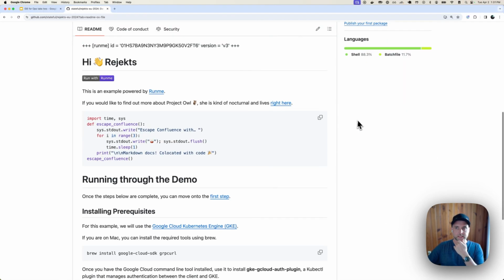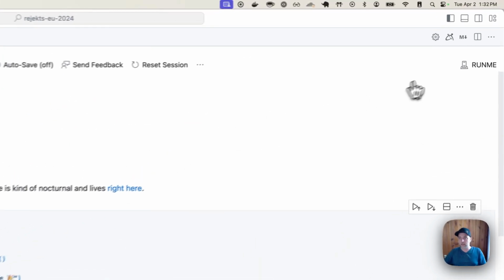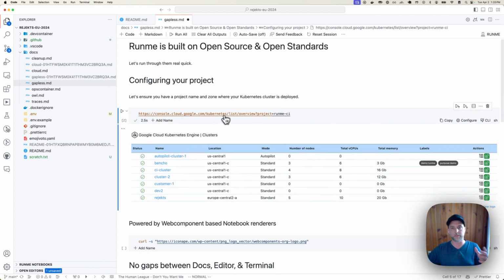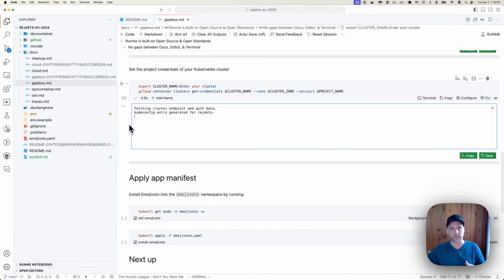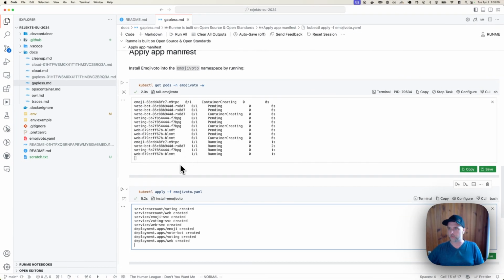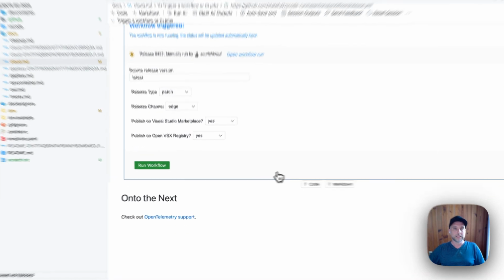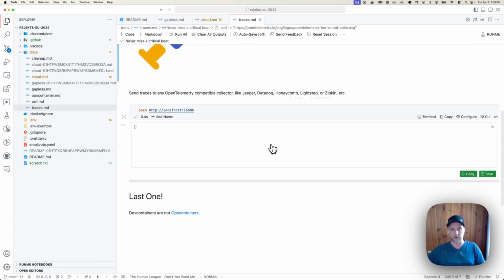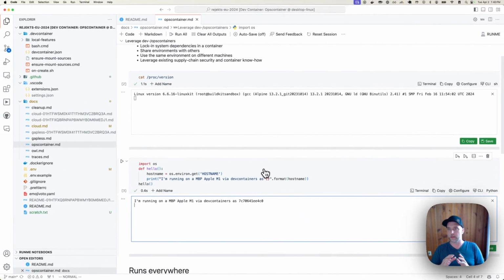Demo recording for An IDE for Ops Should Be Integral to Your Docs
Unfortunately the internet was out during the live demo so here's a recording.